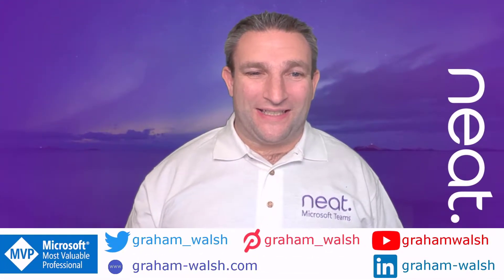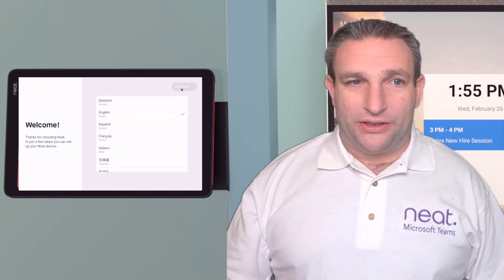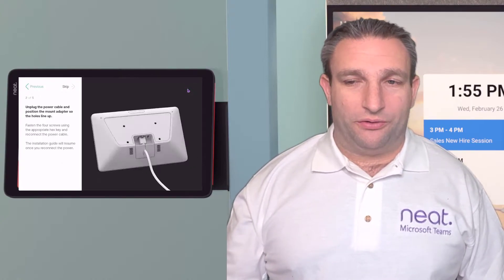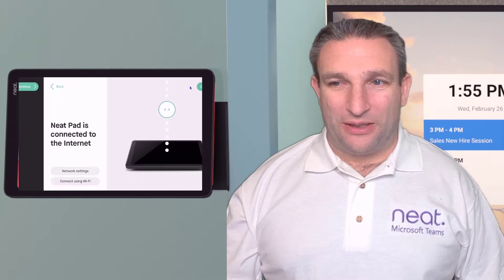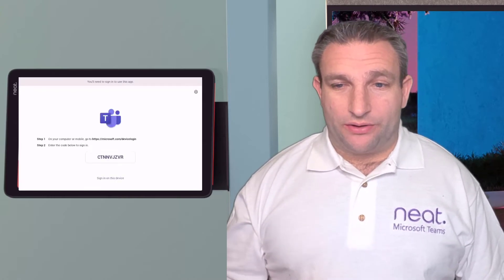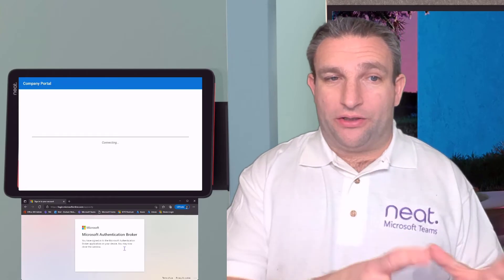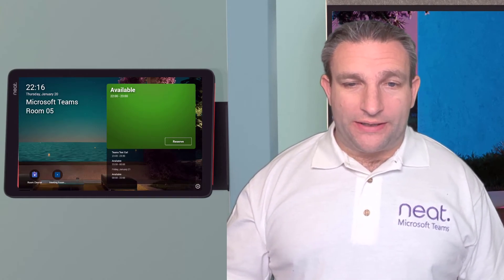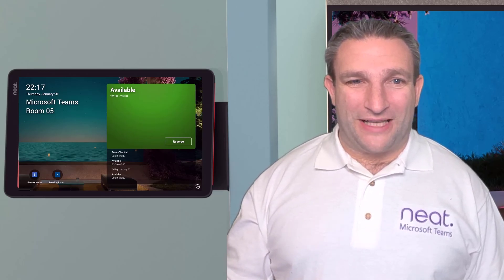Neat Pad - Microsoft Teams Panel - Setup Guide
In this video, I show you the setup steps needed to put Neat Pad into Microsoft Teams Panel mode and sign in and be ready to reserve meetings.